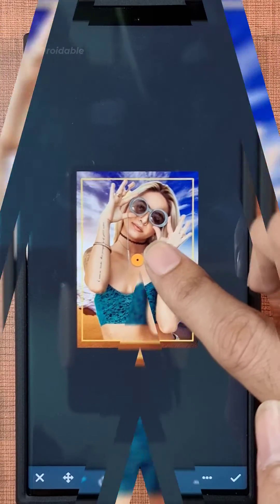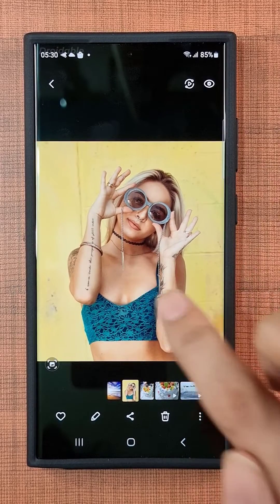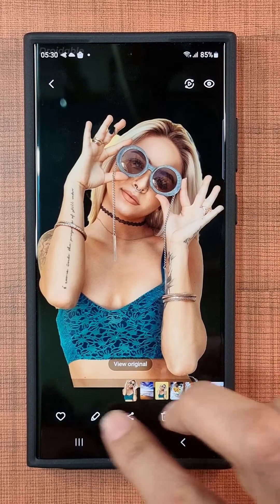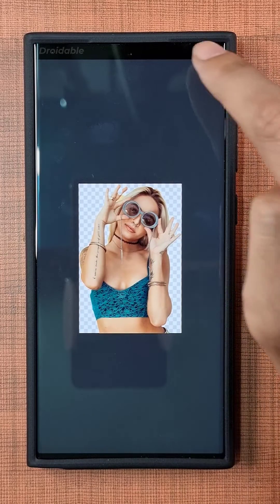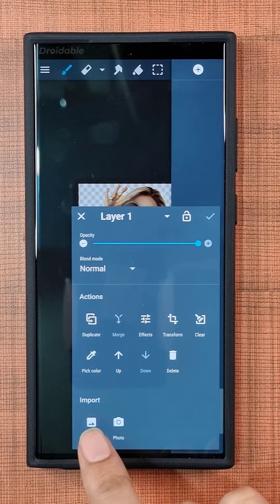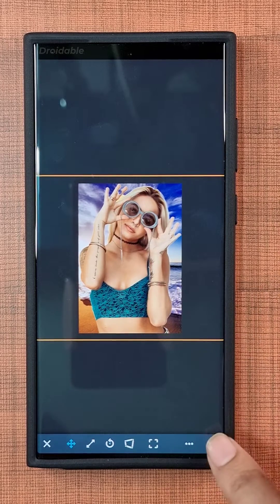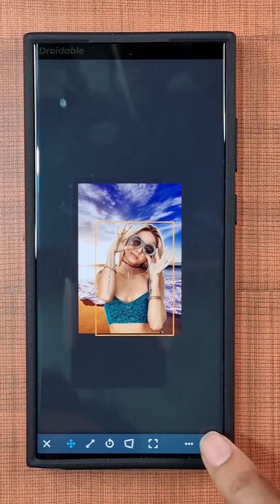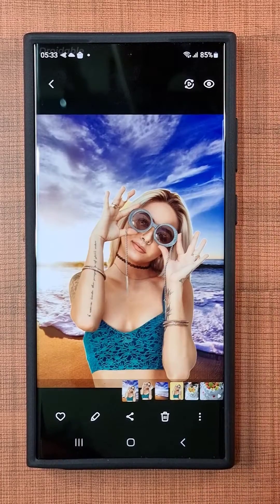Galaxy S23 Ultra Remove Image Background Native AI feature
Samsung swiftly adopts the AI background removal functionality, closely emulating Apple's approach. It's important to mention that Apple integrated this AI feature into its most recent devices, such as the iPad and iPhone, running iOS 16 or higher. Check out this brief yet captivating and informative video, which illustrates the process of utilizing the Samsung S23 Ultra's rapid photo background removal tool and altering the image backdrop with a complimentary photo editing program.